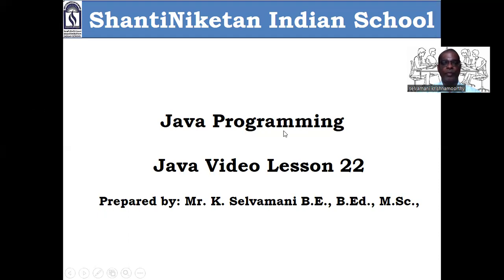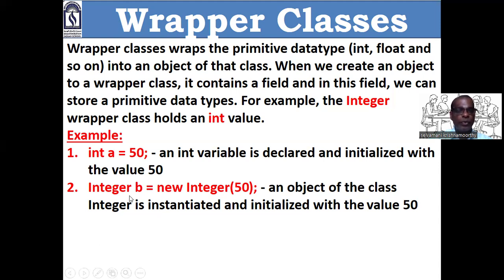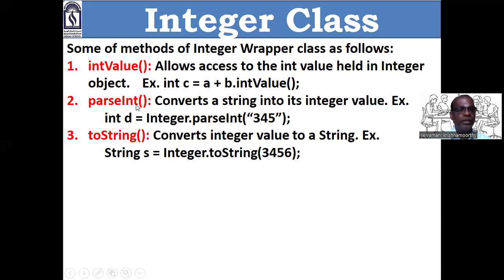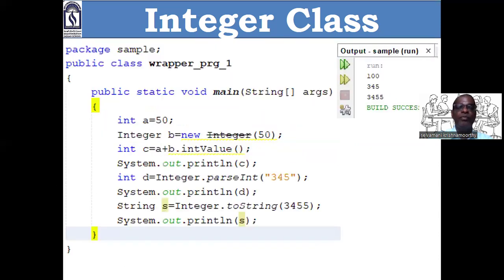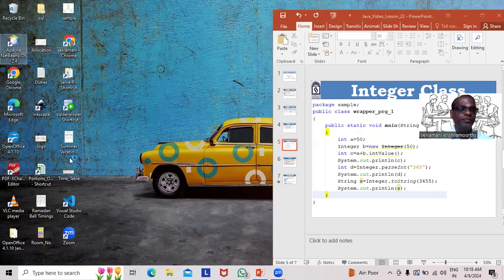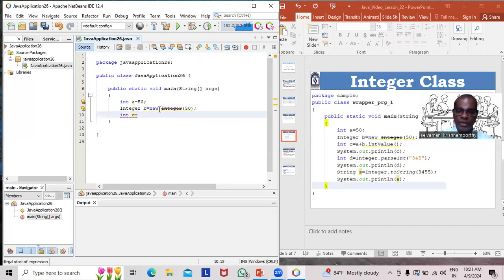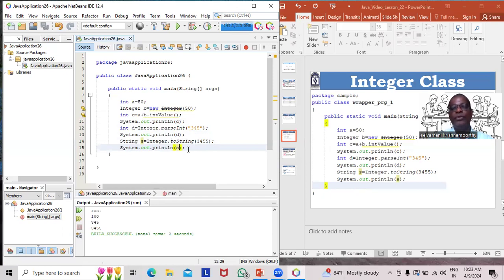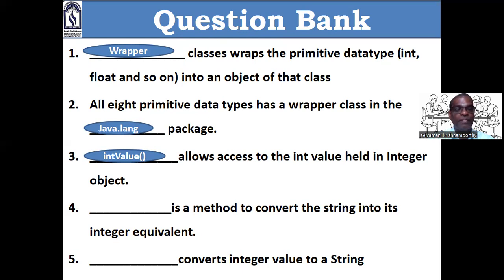Java Video Lesson 22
Understanding Wrapper Classes and Methods of Integer Wrapper class